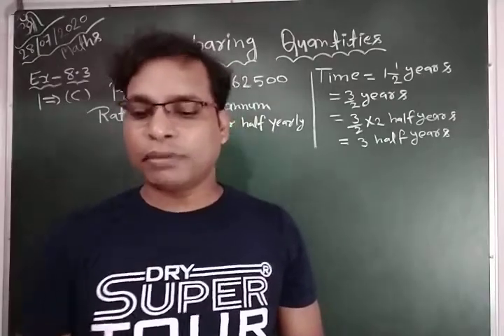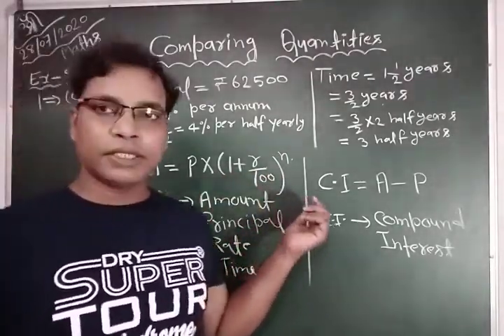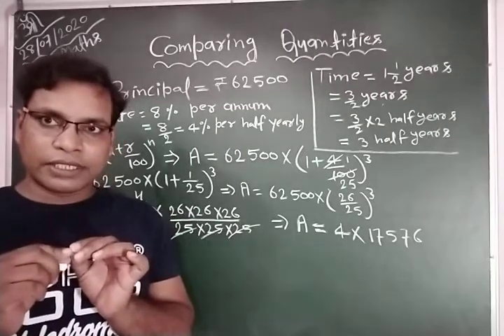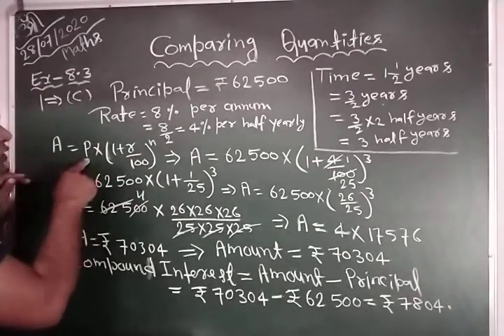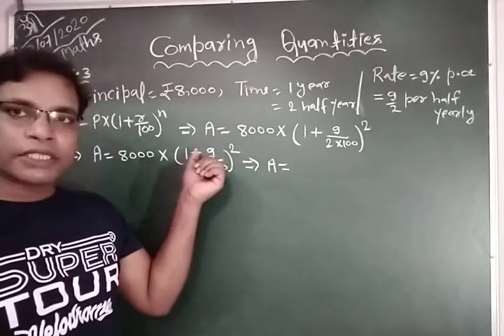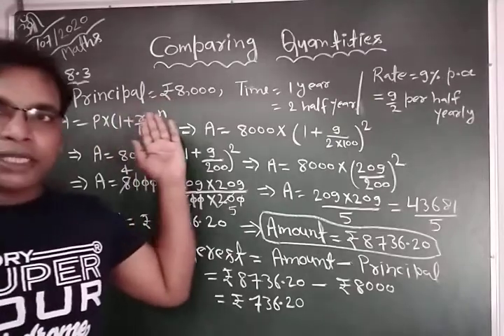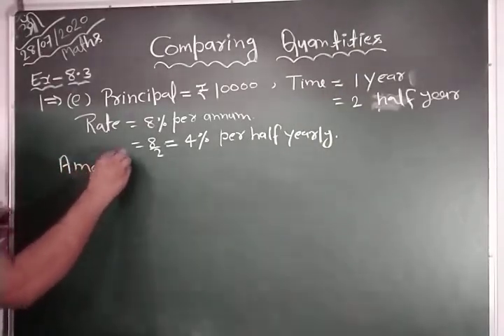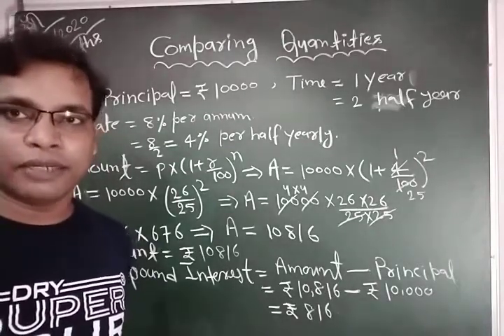Class VIII Mathematics 28 07 2020 by Mr Ramesh Verma